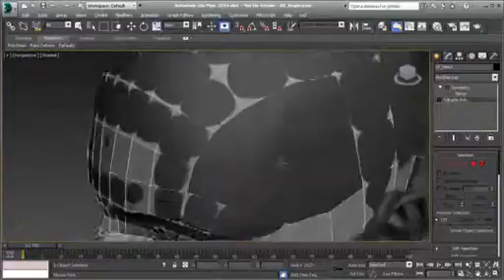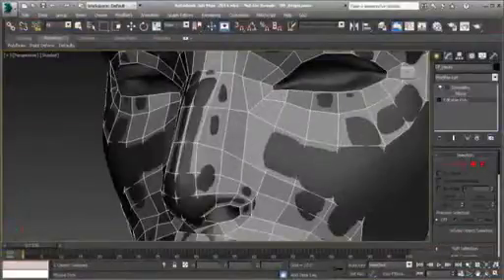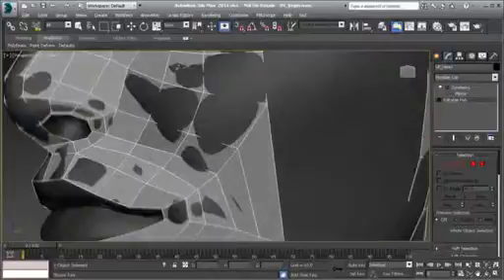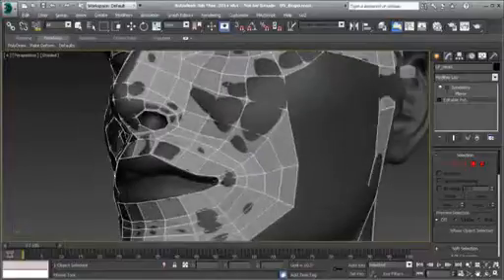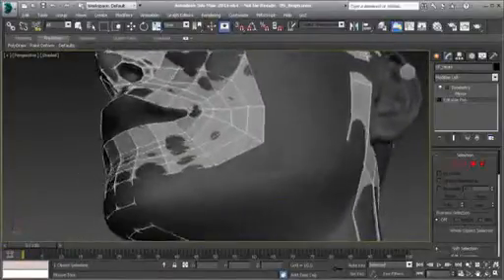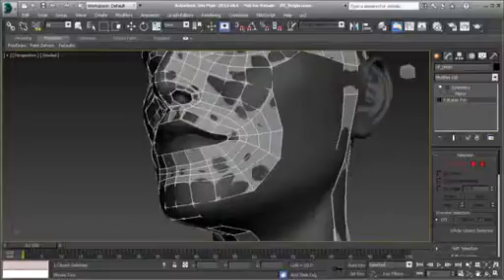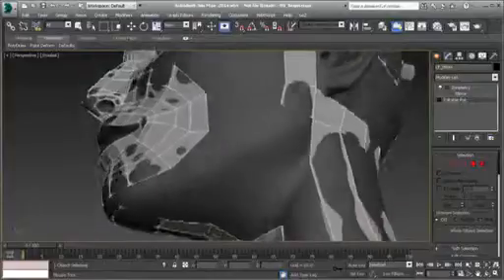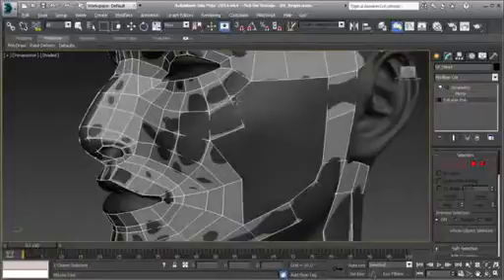Part 11 - 3ds Max Tutorial [Beginner to Intermediate]